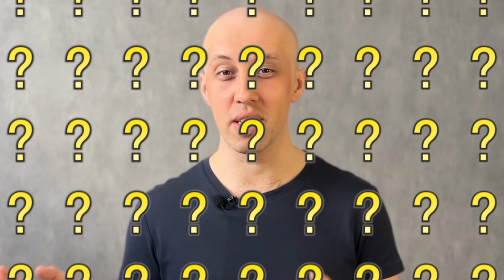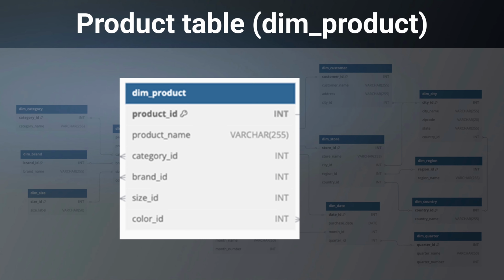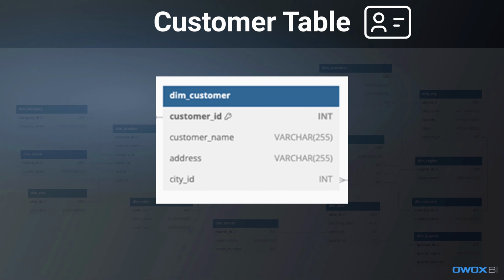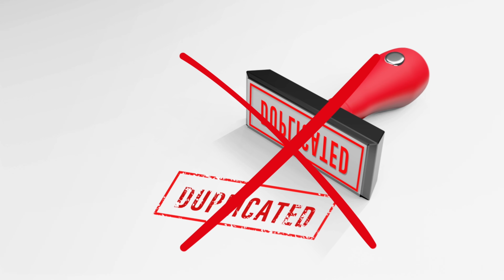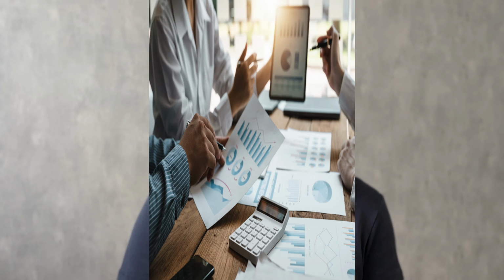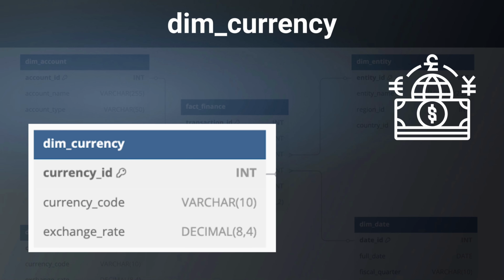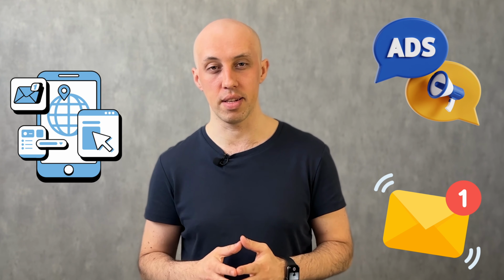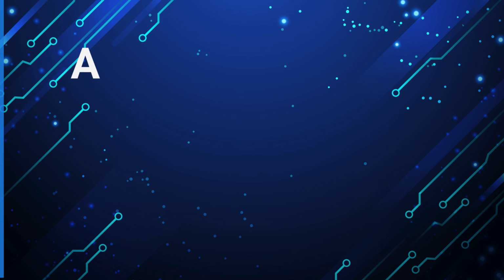Snowflake Schema Data Modeling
🔗 Free Data Modeling Tool with 10+ Industry-specific templates to streamline your reporting

🛠️ Curious about how to structure your data more efficiently? In this video, we explore the Snowflake Schema—what it is, how it works, and why it’s a go-to choice for organizing complex data systems. Learn practical design rules, discover real-world use cases in finance and marketing, and understand the trade-offs so you can build cleaner, faster, and more accurate reports. 📊

🤝 Need More Expert Advice? Get personalized help to enhance your data strategy

🕒 Timestamps:
00:00 Introduction
01:22 Basics of the Snowflake Schema
03:21 Snowflake Schema Design Rules
06:05 Benefits of the Snowflake Schema
07:57 Real-World Applications (Finance & Marketing)
10:34 Common Problems to Watch For
12:10 Design Considerations for Optimization
13:03 Documentation, Testing & Training
13:47 Summary & Outro